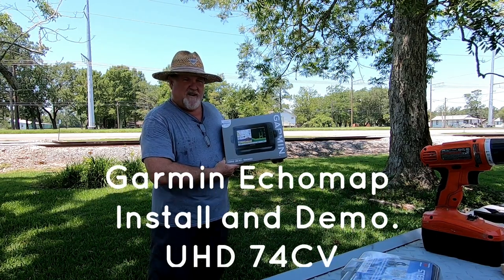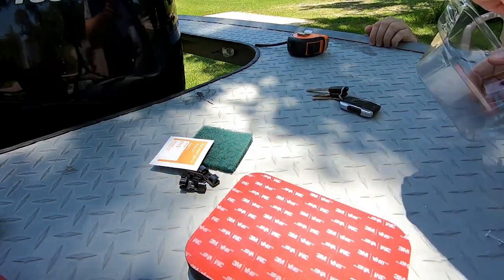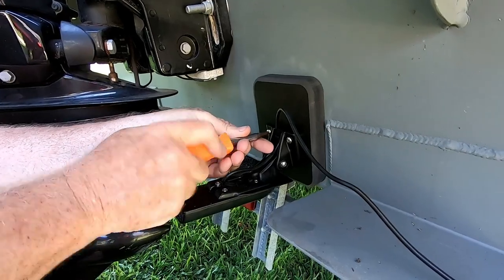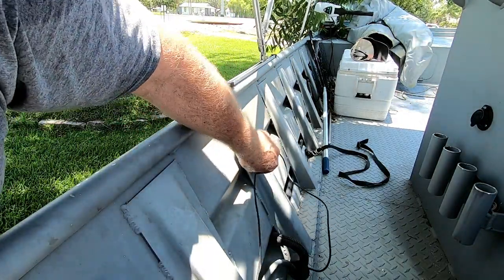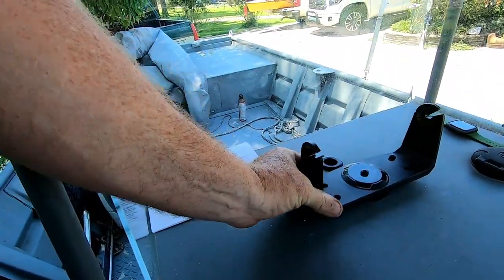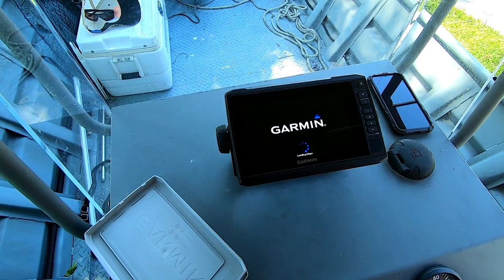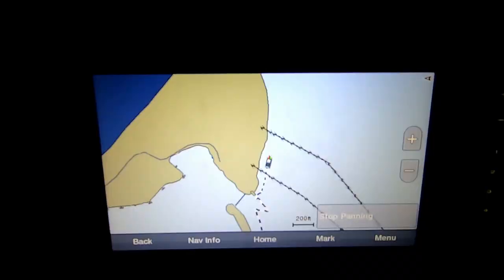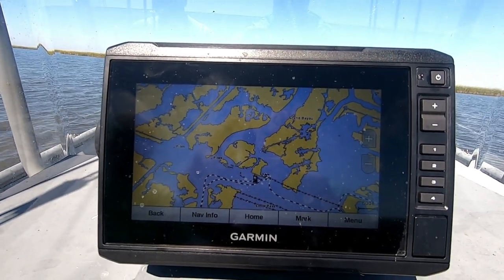Garmin Echomap Install and Demo UHD 74CV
Installation of a Garmin Echomap Nav/fishfinder on a 18 foot flatboat.